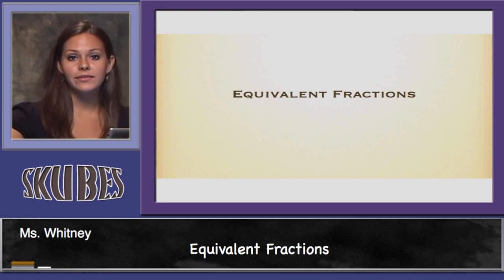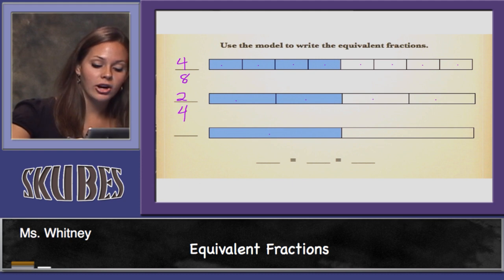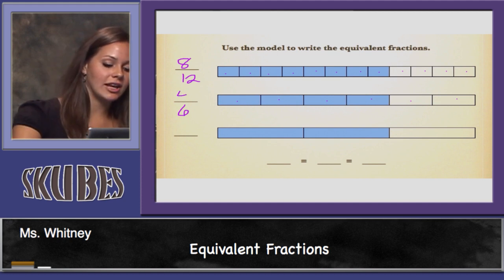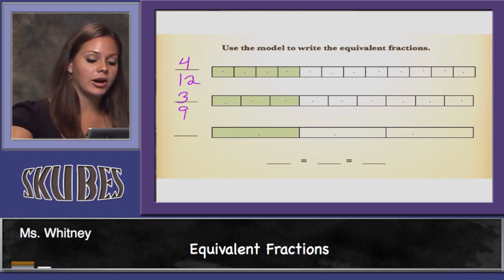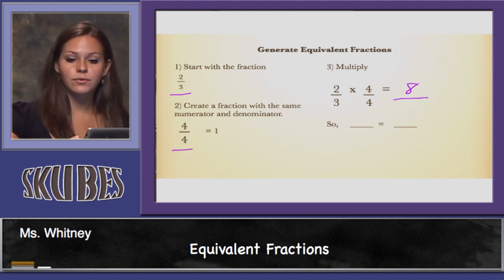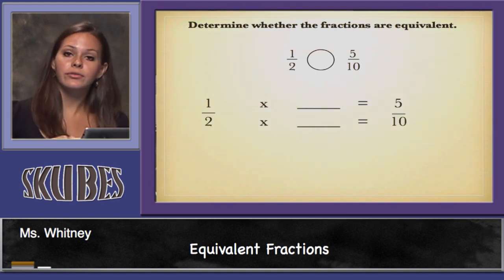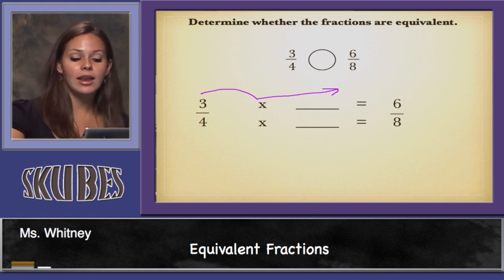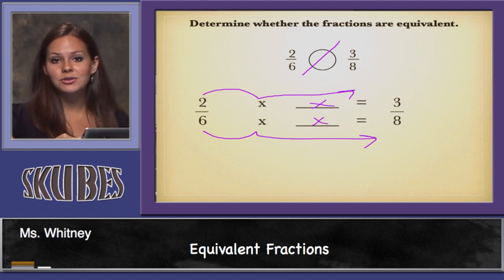Equivalent Fractions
4.NF.1
Explain why a fraction a/b is equivalent to a fraction (n x a)/(n x b)by using visual fraction models, with attention to how the number and size of the parts differ even though the two fractions themselves are the same size. Use this principle to recognize and generate equivalent fractions.